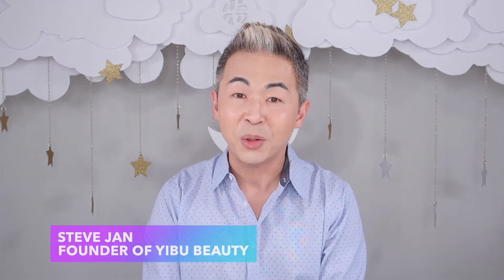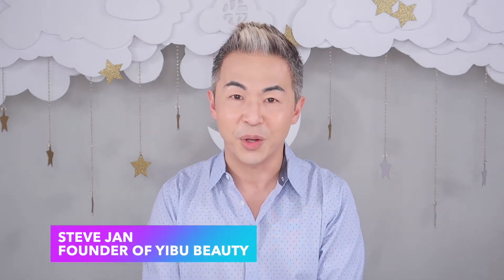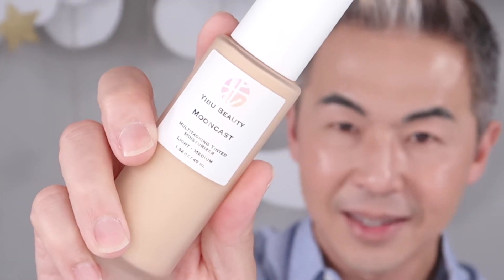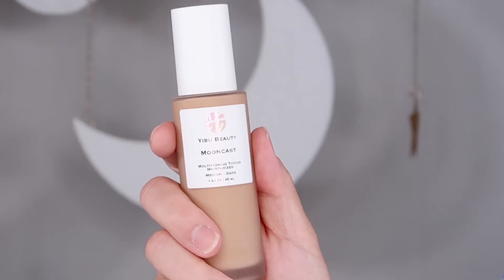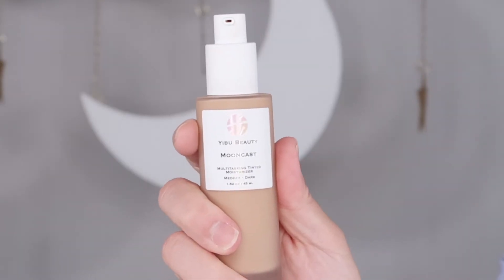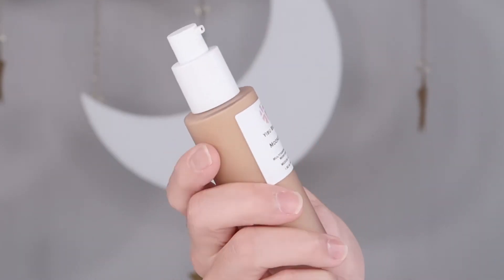Yibu Beauty First Product Reveal / Mooncast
Mooncast.
Skin Reimagined.

Contains over 90% skin-loving ingredients.

Break the traditional rule of skin care regimen with a product that adapts to your lifestyle. The right amount of enhancement can help your skin breathe and glow. Let Mooncast’s sheer multi-tasking skin enhancer liquid cream reimagine your skin.

A multitasking tinted moisturizer that combines skin hydrating benefits with hyaluronic acid and aloe vera. Mooncast provides sheer and buildable coverage resulting in a naturally dreamy glow.

Mooncast is carefully designed for anyone with concerns of uneven complexion and/or dehydrated skin. Suitable for all ages, lifestyle, and skin types. For dry skin, use under a moisturizer.

Benefits: Hydrates, brightens, evens, and nourishes skin.